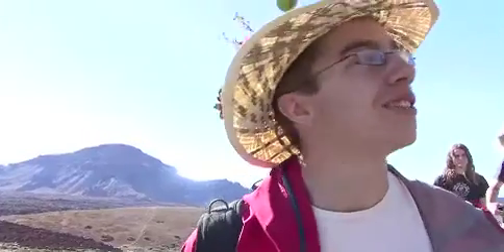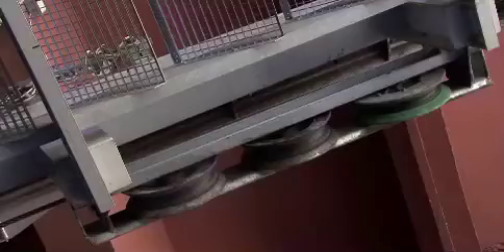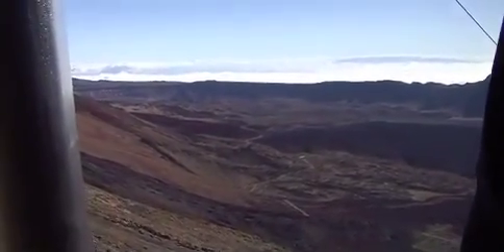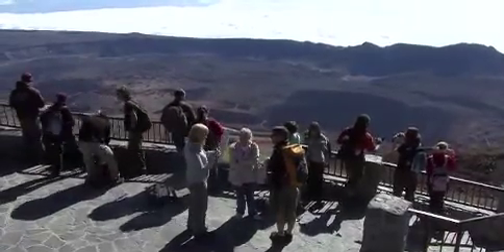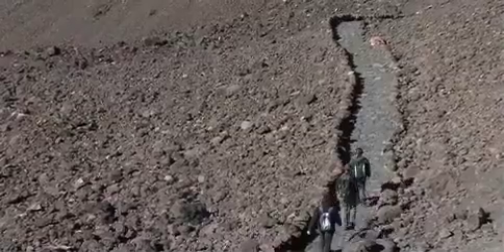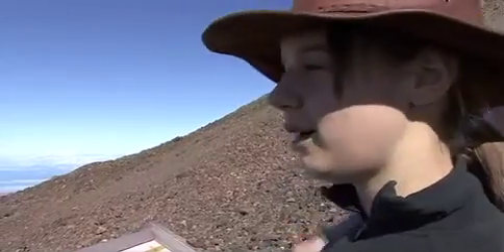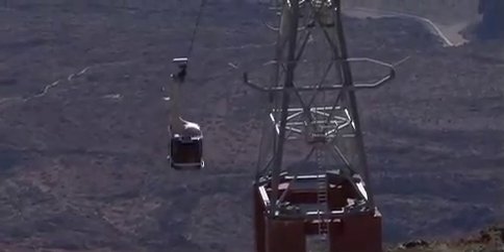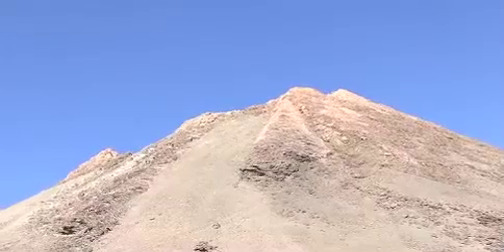Environment, Natural Resources and Geography Tenerife field trip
Students from the College of Natural Sciences getting to the volcanic limit of Mount Teide, Tenerife